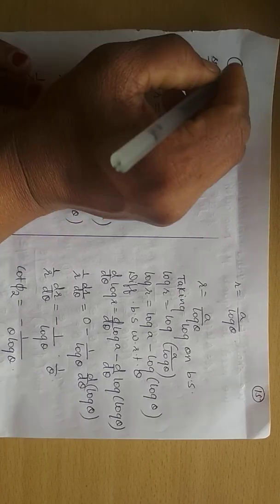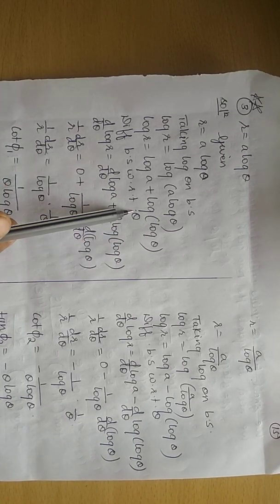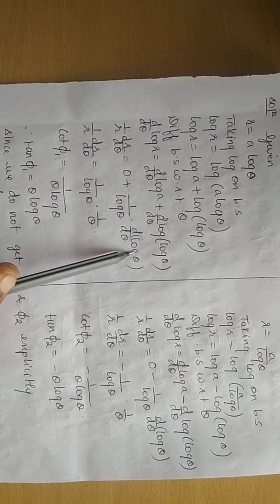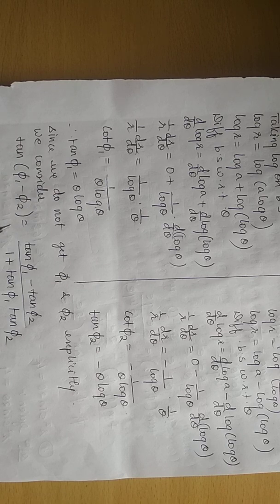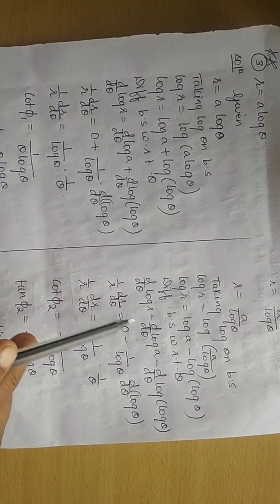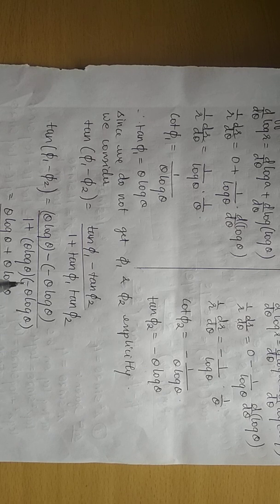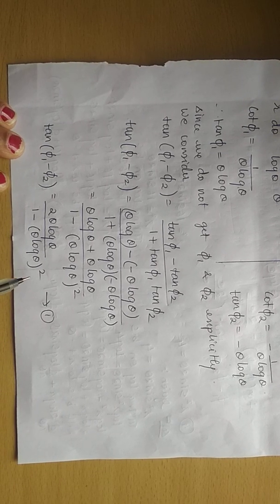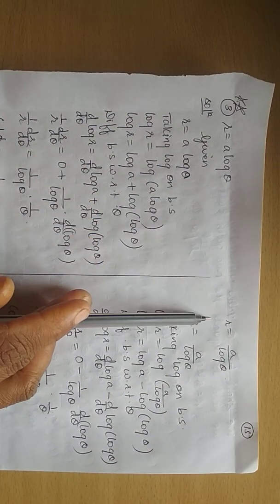18MAT11:Calculus & Linear Algebra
Lecture no 15 : Problem on angle between the two polar curves